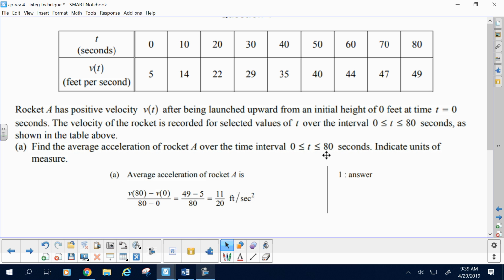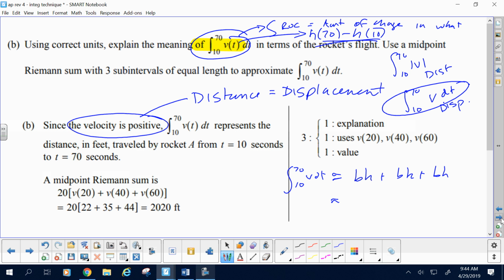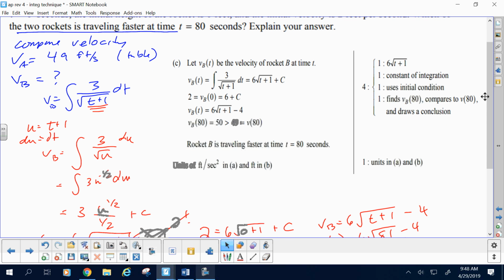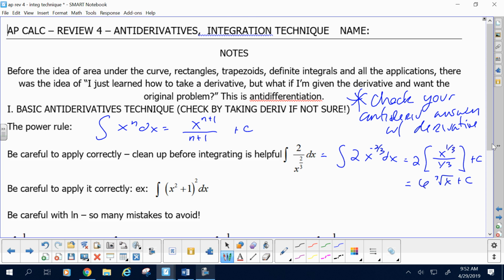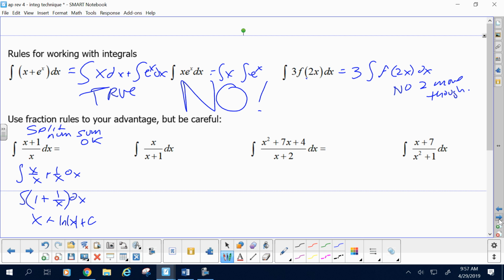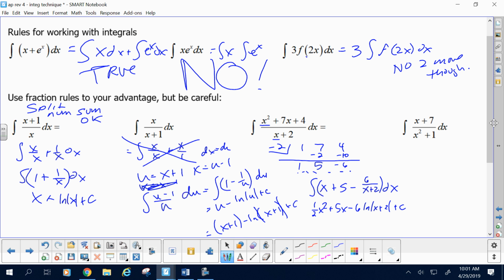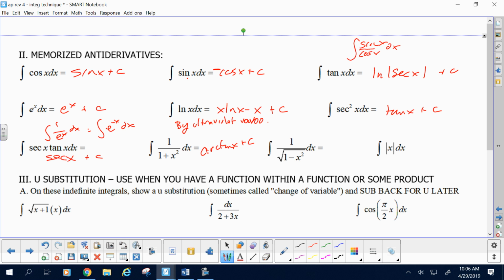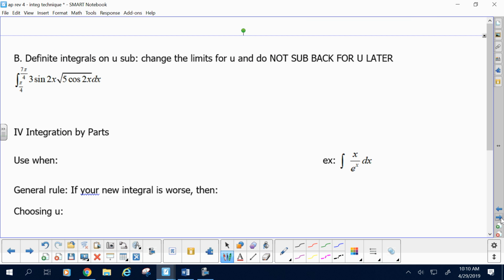ab rev 4 notes